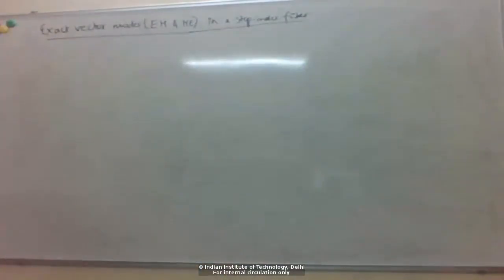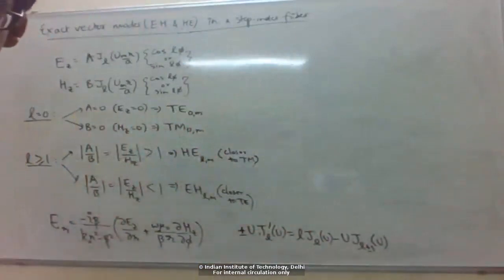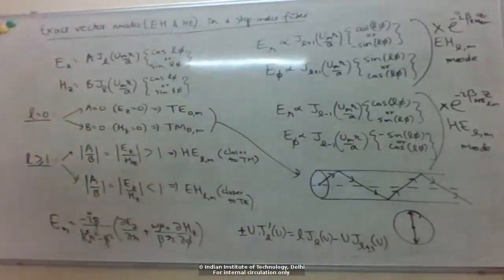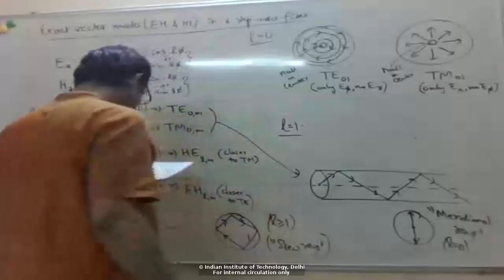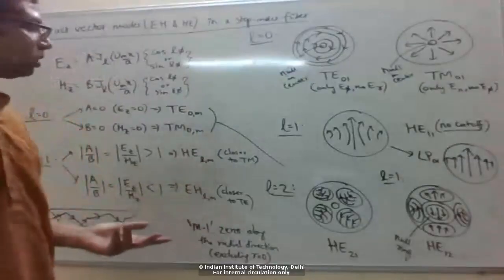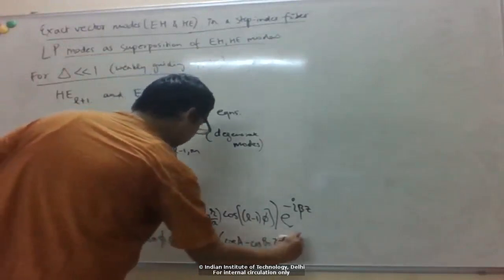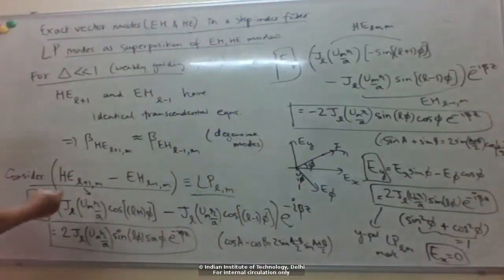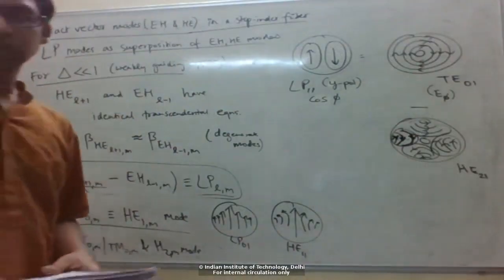PYL791_L15: Exact vector modes (EH and HE) in step-index optical fiber & their relation to LP modes